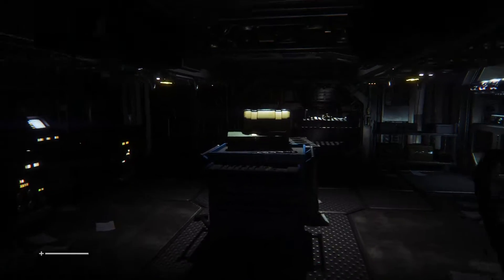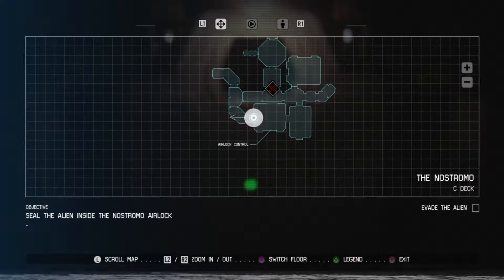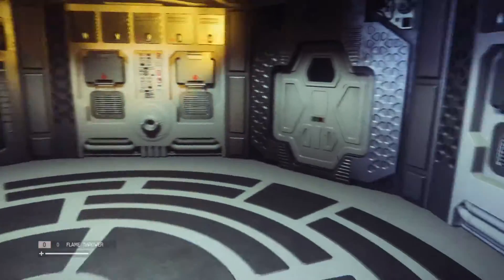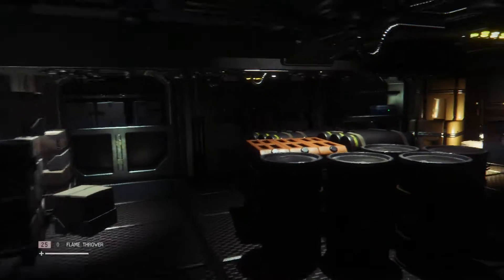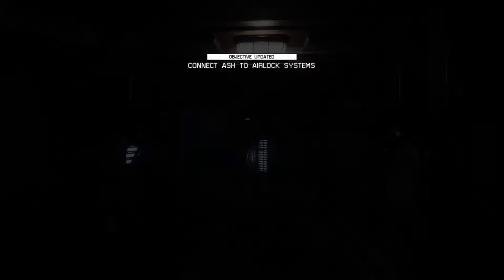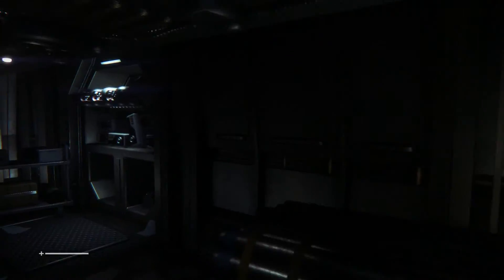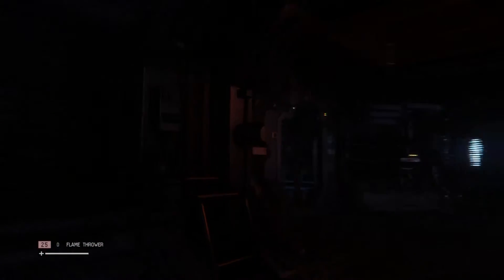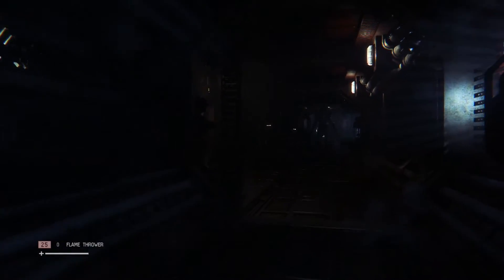Alien Isolation Crew Expendable DLC Part 4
Dark Natter play Alien Isolation's Crew Expendable DLC to accompany the Alien podcast.